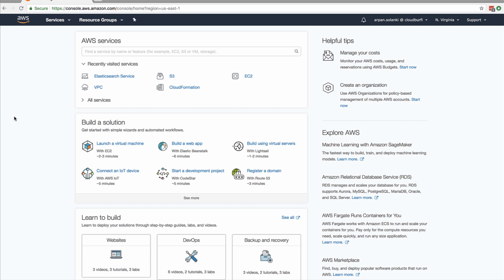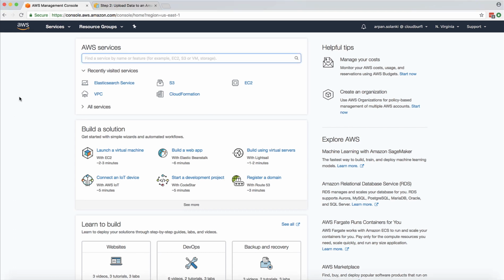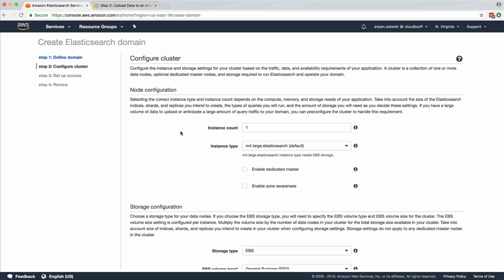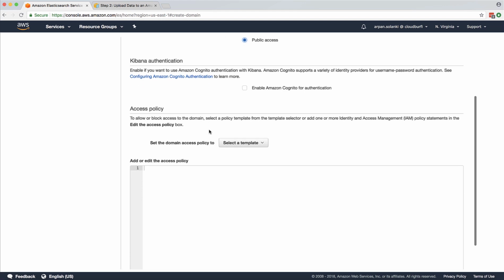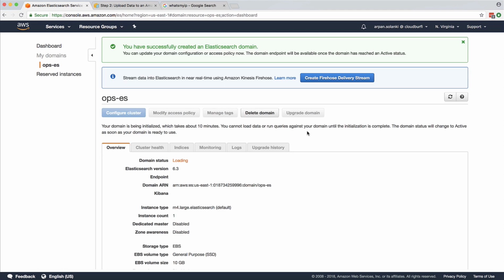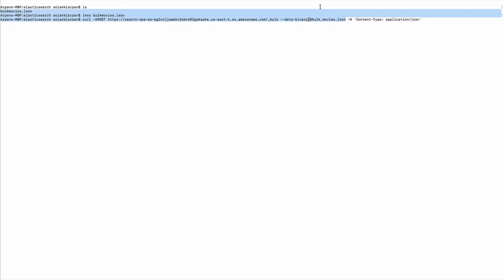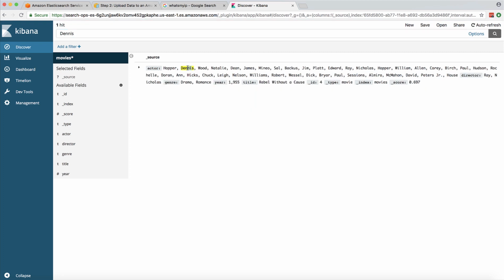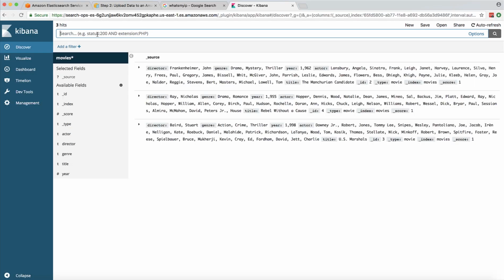Amazon AWS Elasticsearch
Demo of Amazon Elasticsearch
Create Cluster
Add Data
Retrieve data using Kibana